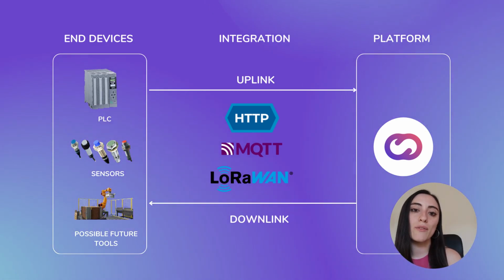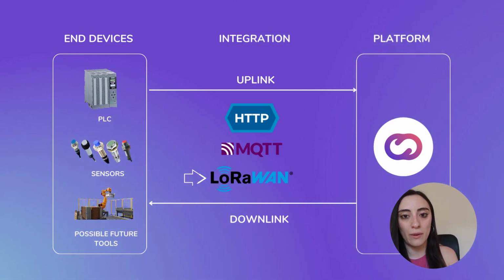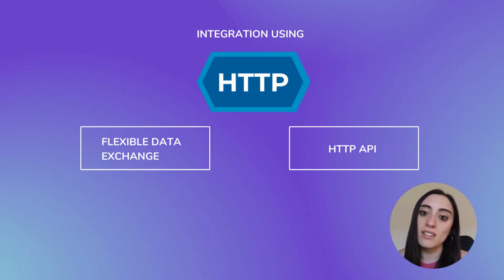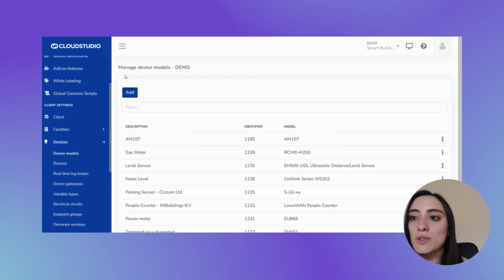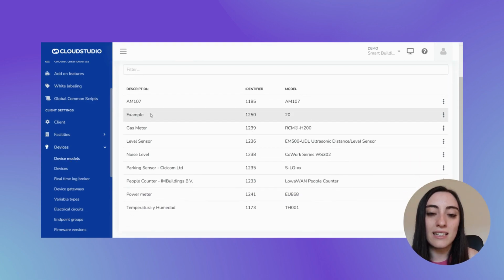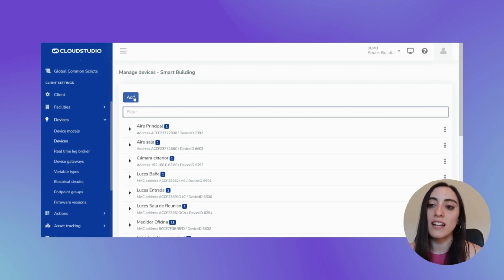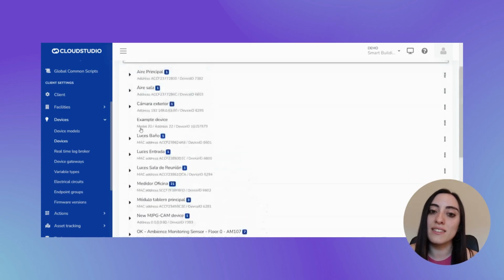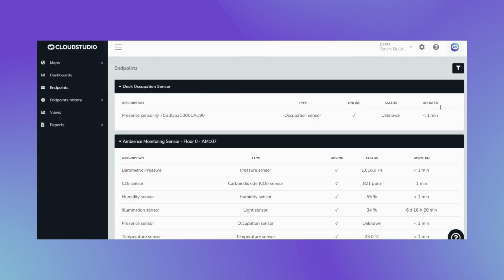How to create, manage, and integrate devices in Cloud Studio's IoT Platform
In this tutorial video, we'll guide you through the process of creating, managing, and integrating devices in Cloud Studio's IoT platform.

Are you still not using Cloud Studio? Take the first step today and sign up for a free account to start exploring the platform's powerful IoT capabilities!